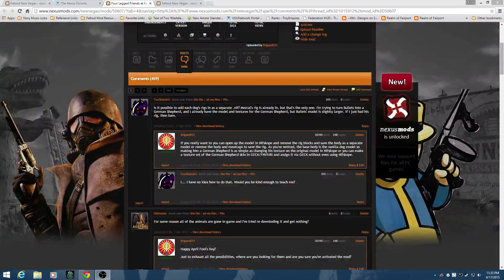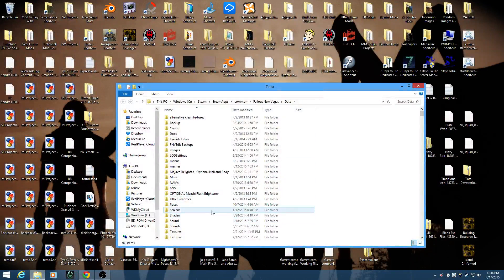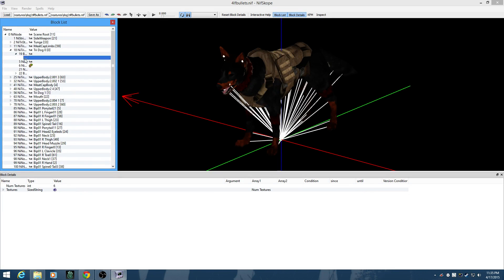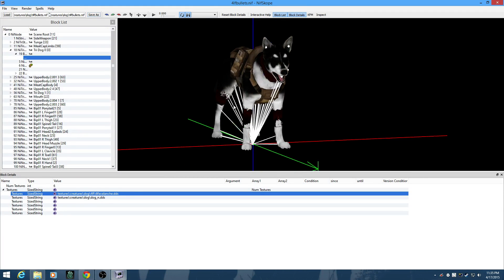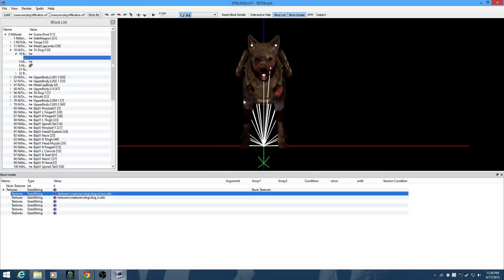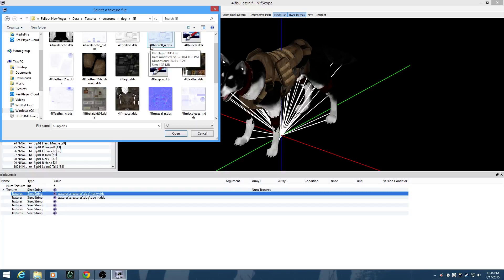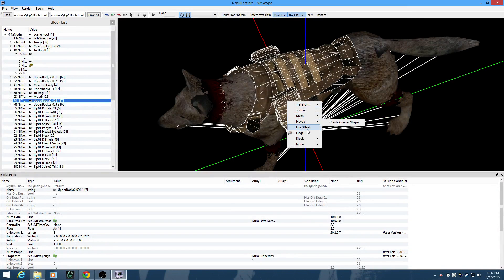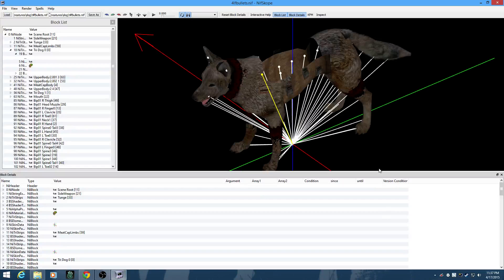Changing a dog texture in Fallout New Vegas using Nifskope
I was asked how to change the skin of a dog on my Four Legged Friends mod so I made this quick video in response.

In the mod forum the user mentioned they already have the replacement texture.  I am assuming they know how put it in the data/textures/creatures/dog/ folder.